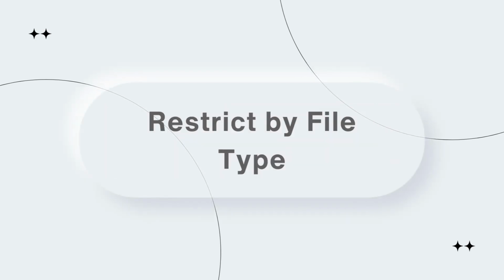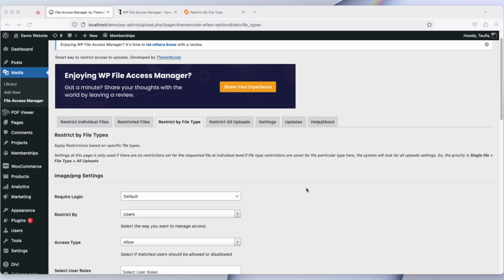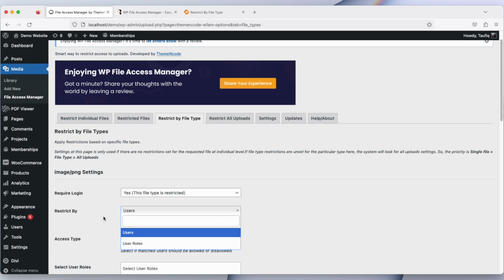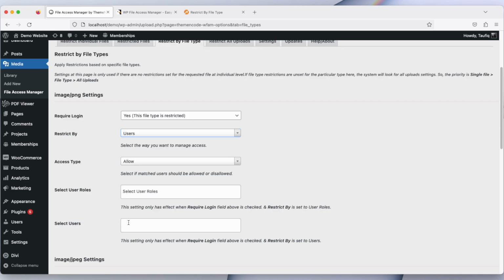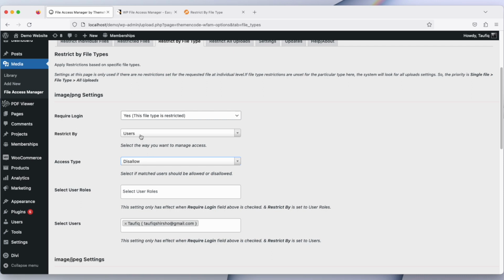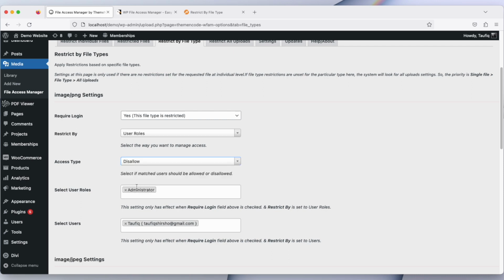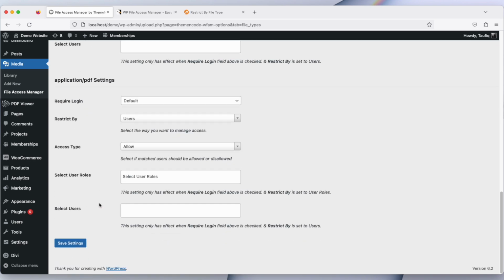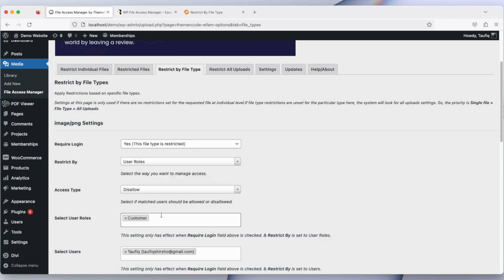Restrict Access by WordPress File Type | Documentation Part 4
[reuse_allowed] This is part 4 of the detailed documentation video of the WP File Access Manager. Check the playlist to see everything about this plugin.

"WPBakery Page Builder Addon for PDF Viewer for WordPress"

ThemeNcode Team